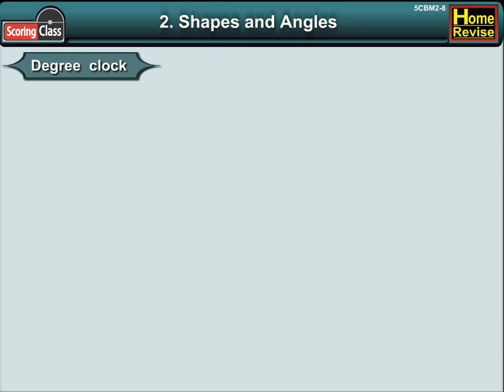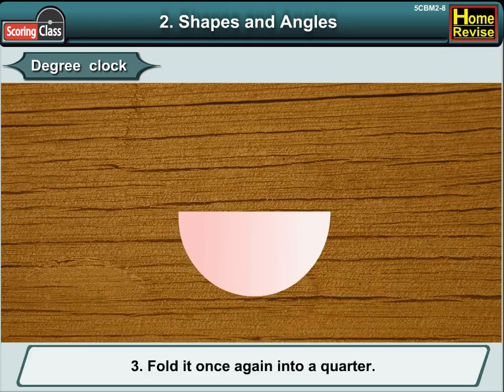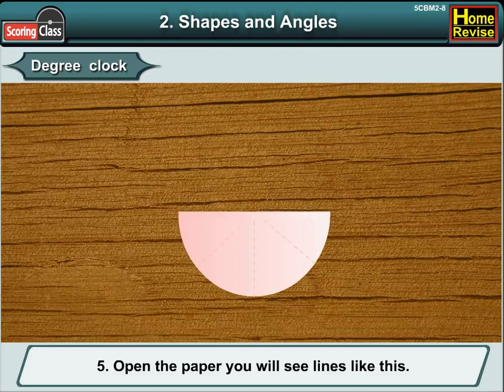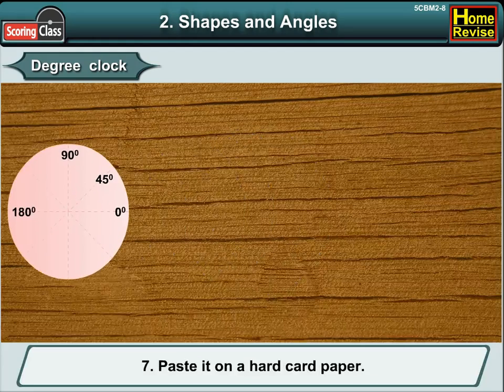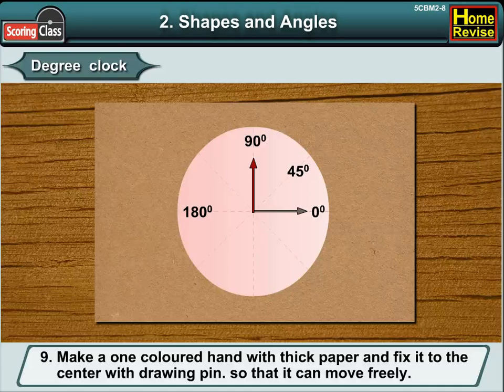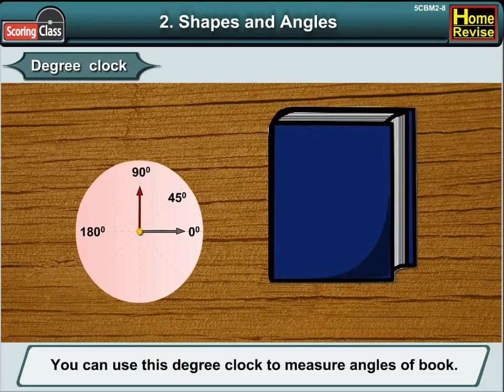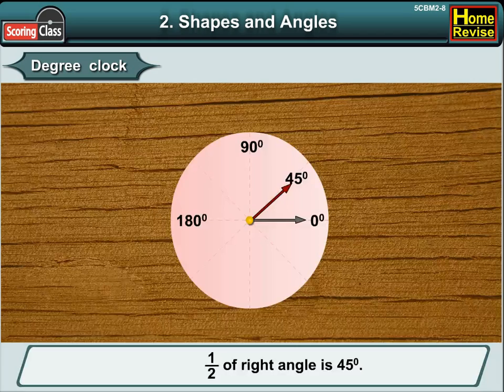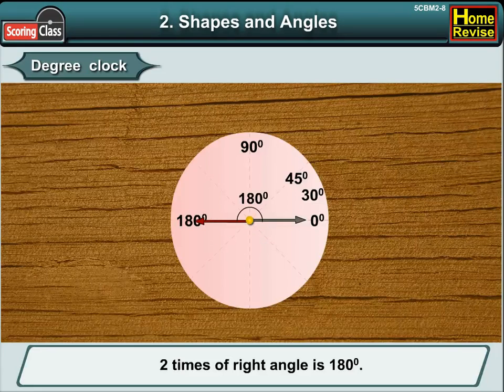Shapes and Angles | 5th Std | Mathematics | CBSE Board | Home Revise